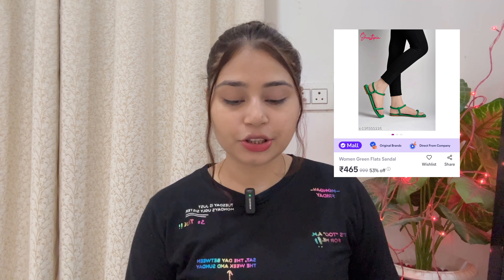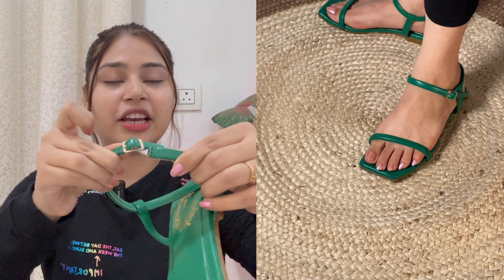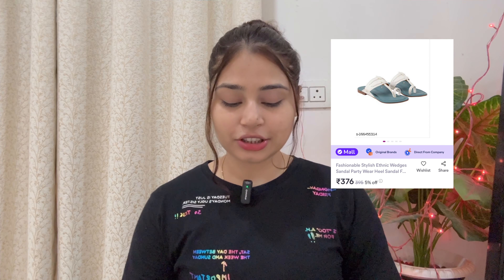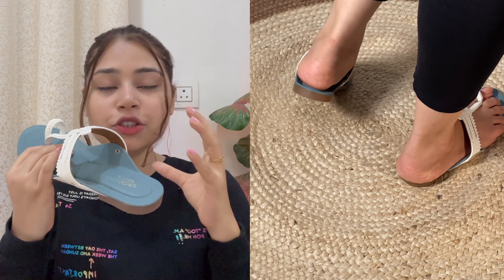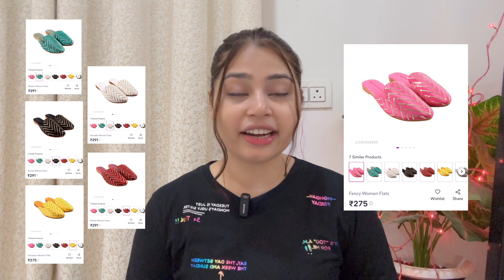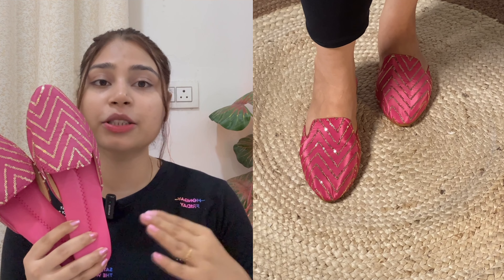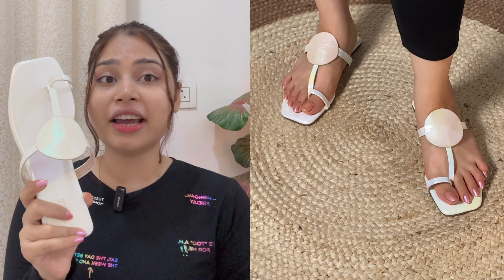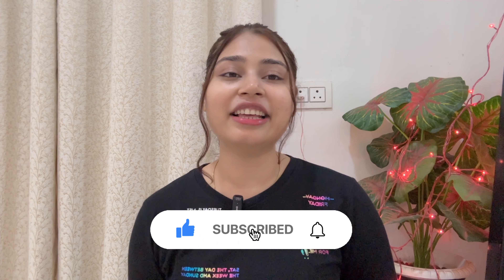HUGE *MEESHO FOOTWEAR* HAUL | Under ₹500 | HeyItsAanchal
I'm a food blogger, I love to travel and I'm also interested in photography.

Main Channel -

0:00 - Introduction
0:24- Green Buckle Flats
2:02 - Modern Kolhapuri Flats
3:22 - Pink Mules
4:43 - Dual Chrome White Flats